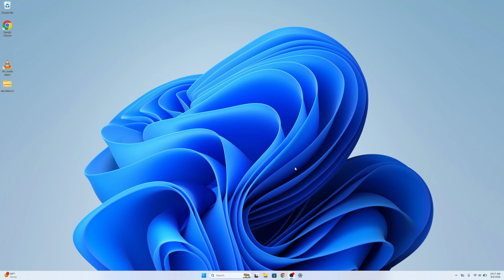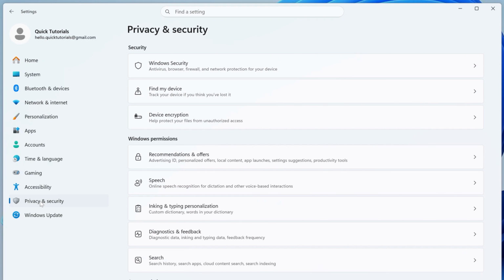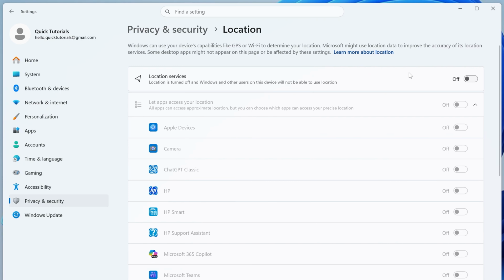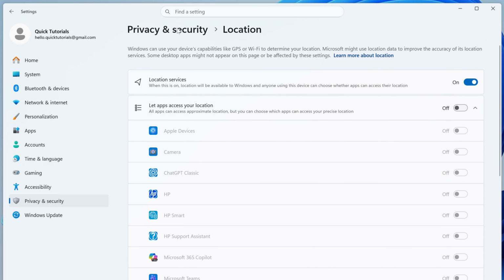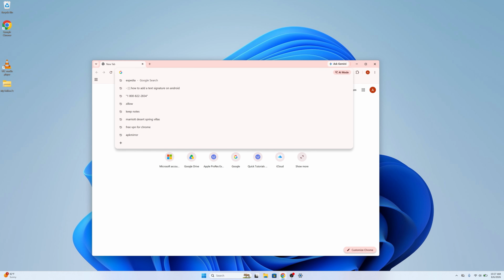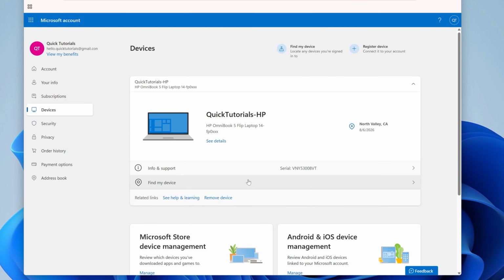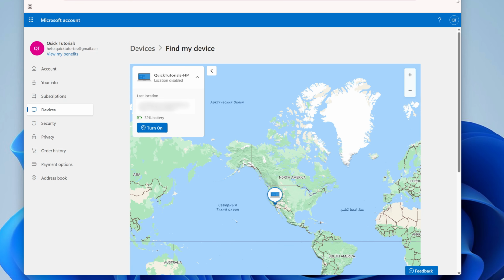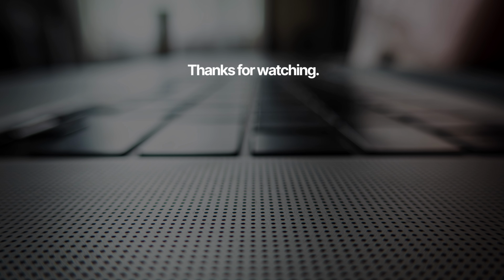How to Enable Find My Device on Windows 11 (Track Lost Laptops)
Misplaced your laptop or want to make sure you can track your PC if it ever gets stolen?

Windows 11 includes a built-in "Find My Device" feature that syncs your PC's geographic location with your Microsoft account. To work properly, it requires Location Services to be active, allowing you to view your device's approximate map location remotely from any browser.

In this video, we show you step-by-step how to turn on Location Services, enable Find My Device in Windows 11 Settings, and track or remotely lock your computer using the Microsoft Account dashboard.

What's covered:
• Navigating to Privacy & Security settings (Settings shortcut: Win + I)
• Enabling Location Services required for device tracking
• Toggling on "Find My Device" in Windows 11 Settings
• Real-world location accuracy tips (Wi-Fi/GPS triangulation nuances)